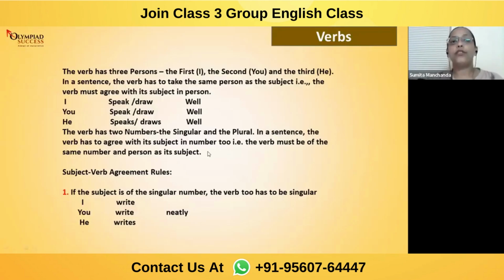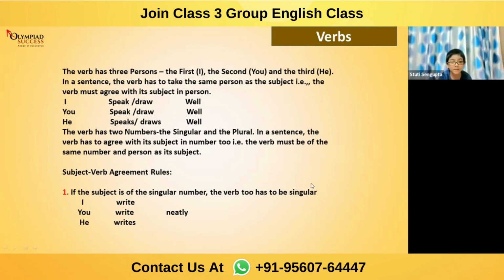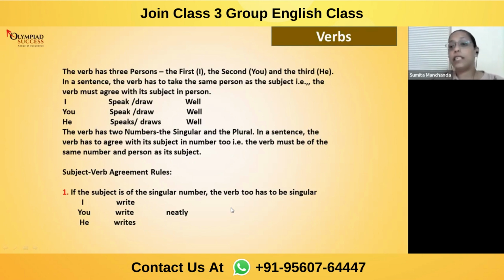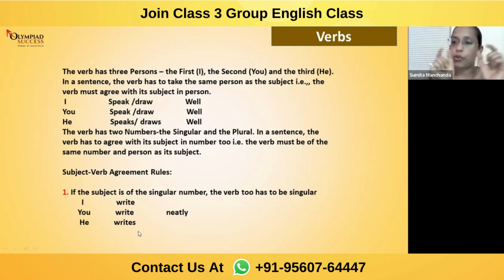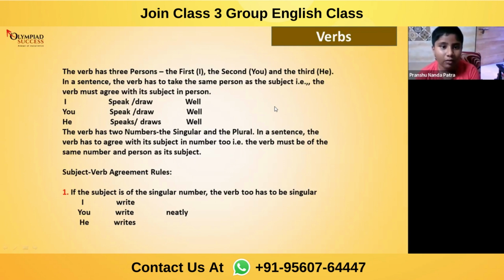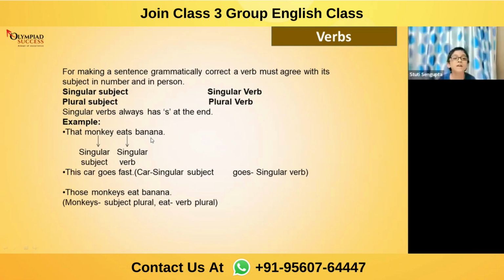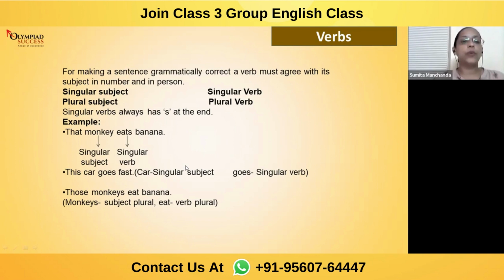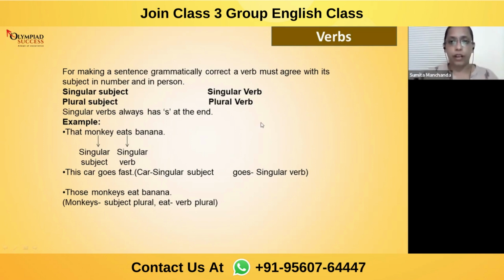Verbs | Part 3 | English Olympiad Preparation for Classes 3-4 | Olympiad Success #31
Welcome to our video on the topic "Verb" for Classes 3 and 4 students. In this part 3 video, we will learn about verbs and their different forms.

1. Live sessions
2. Reading material
3. Topic-specific practice questions
4. Recording of live sessions is made available
5. Mock tests and much more

Excited for preparing with Olympiad Success? Take a Free demo for Class 3 English Olympiad classes today.